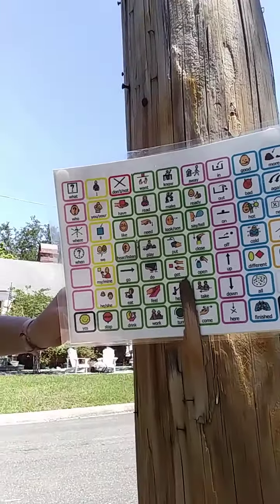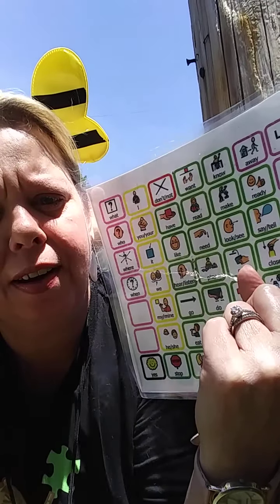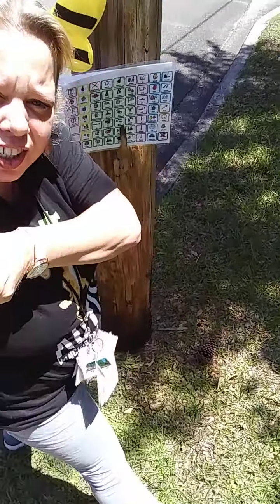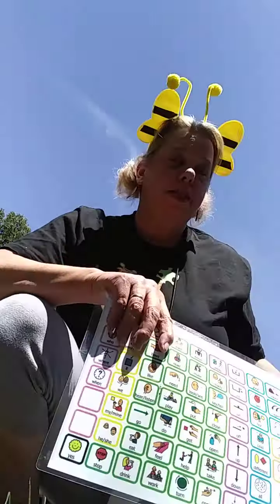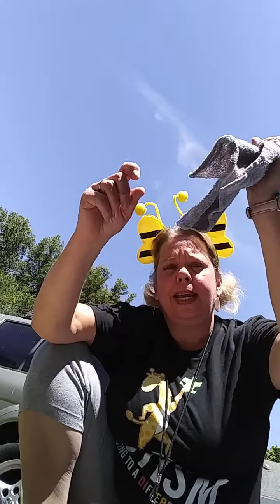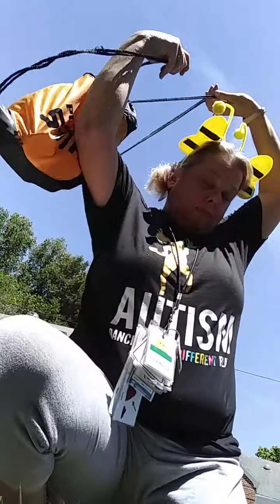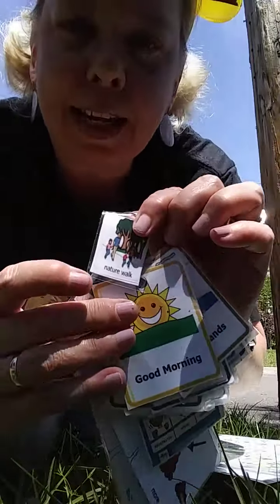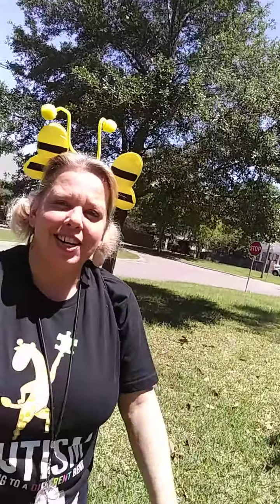Center Time with Mrs. Youmans DCPS Duval Homeroom// Earth Day Virtual Field Trip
This is a center run by a paraprofessional who is in the teaching program. We work with students who are ASD nonverbal. This content is beneficial for all students and their families at this time.